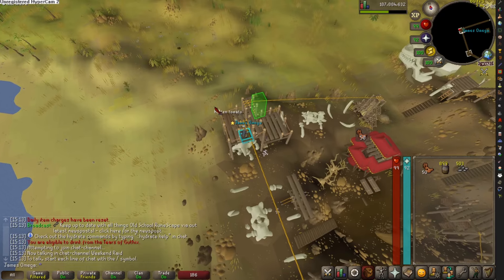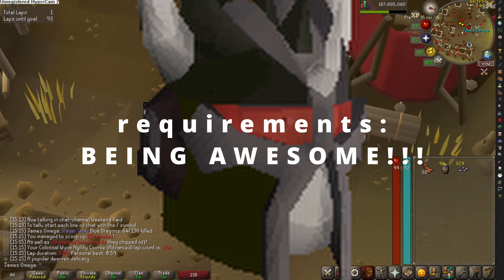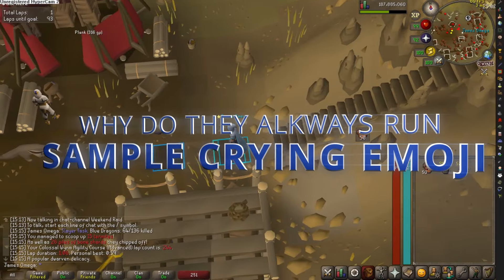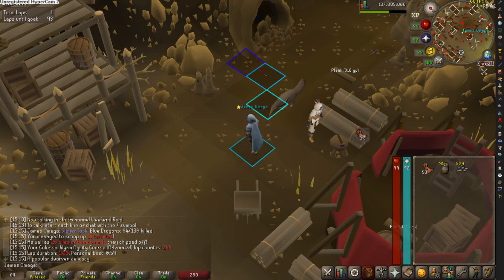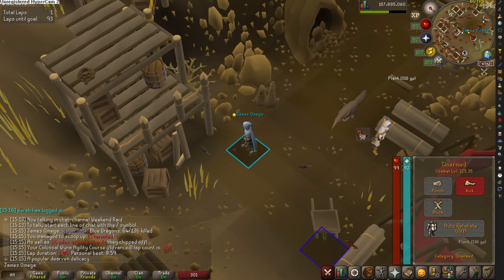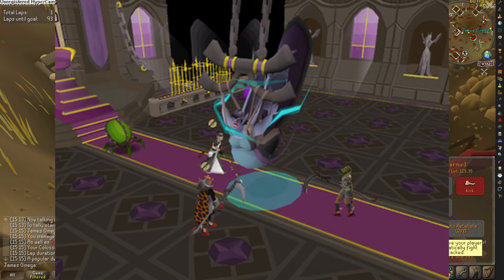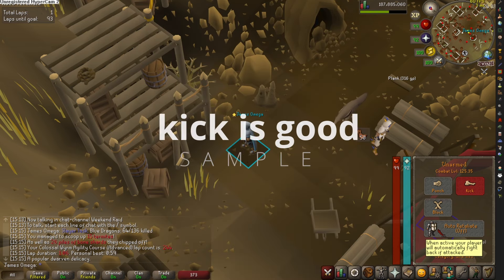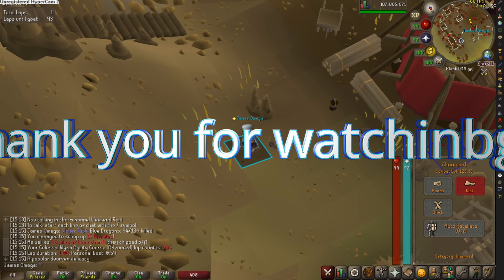How to Kill Rats in Old School Runescape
A detailed guide on how to kill rats in the popular video game Old School Runescape!